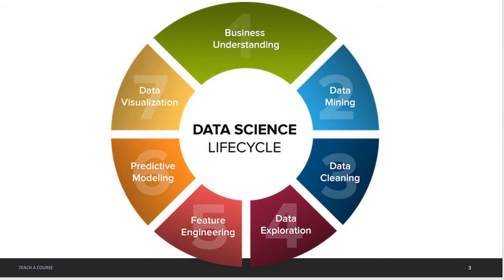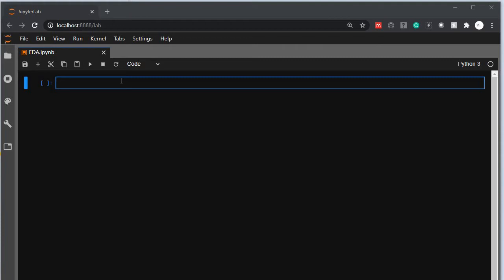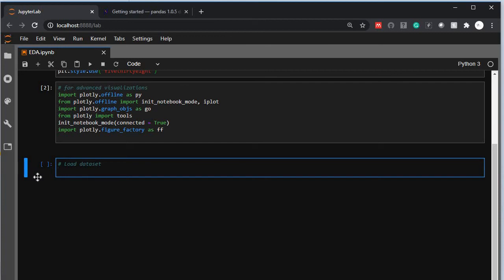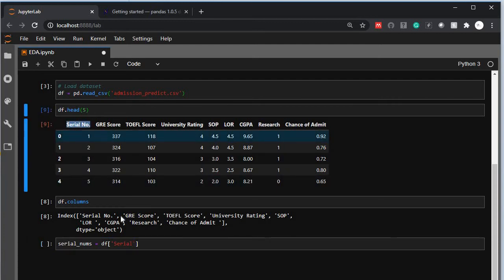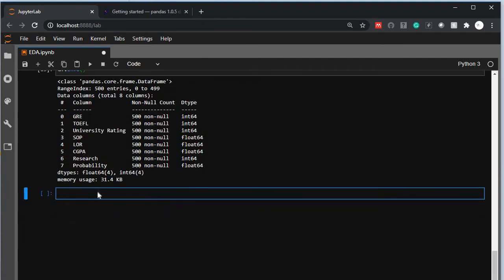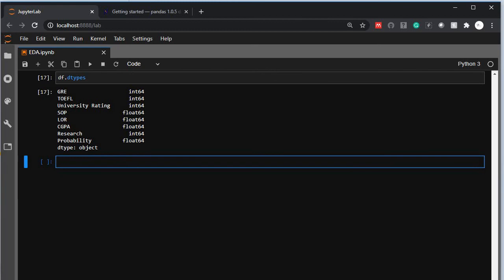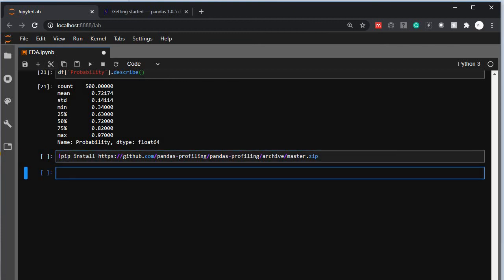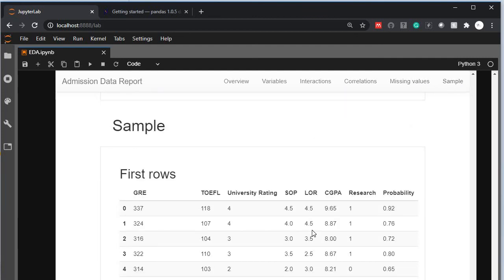Python for Data Science Lesson 5 Exploration of Data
You can as well watch the other videos in the playlist.

Python for Data Science Lesson 5 Exploration of Data - Emmanuel Ogungbemi